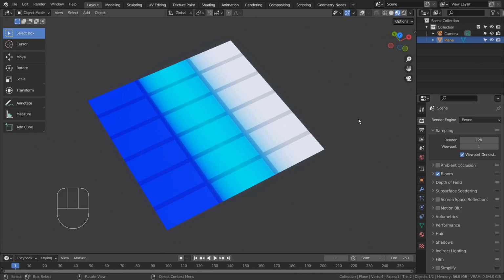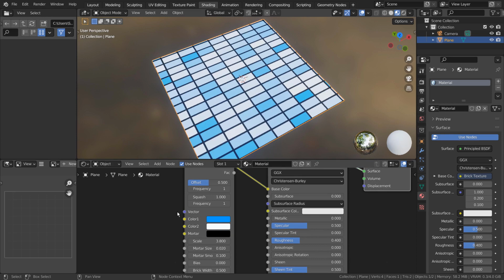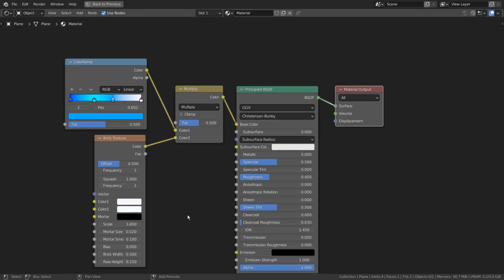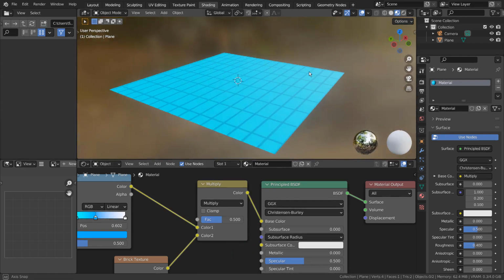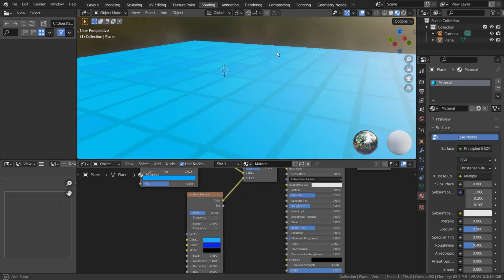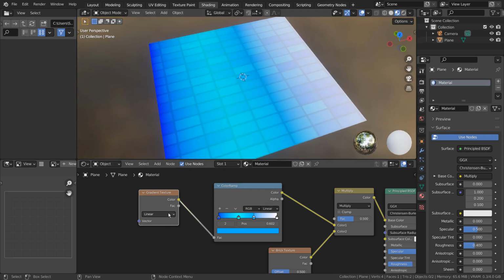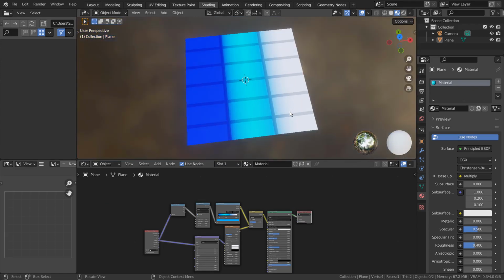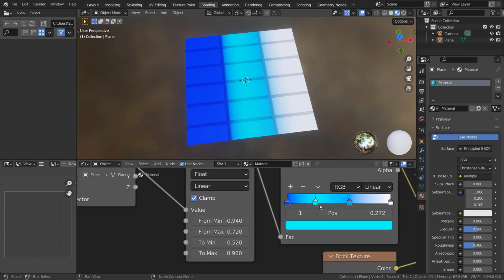Blender Tutorial - Multi-colored surface for texture node based materials